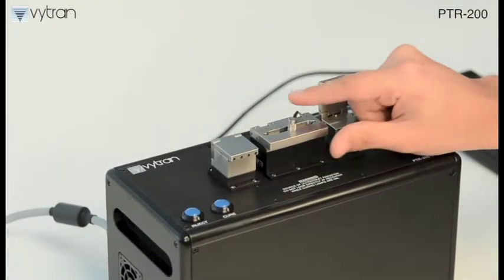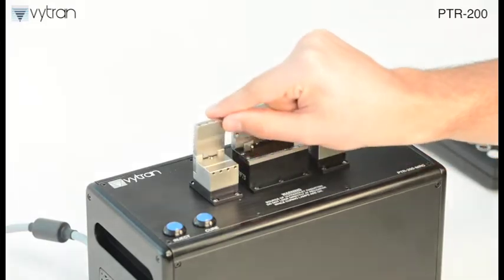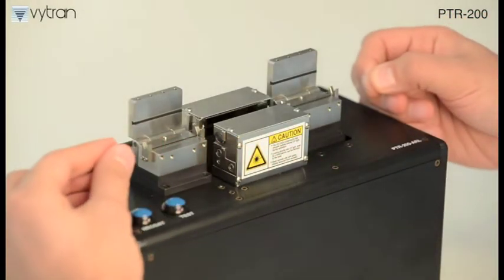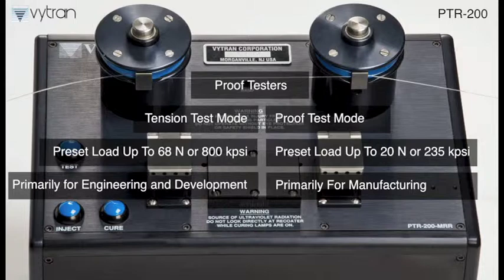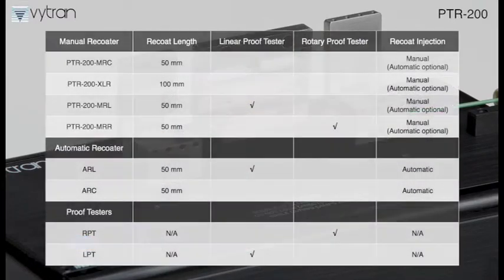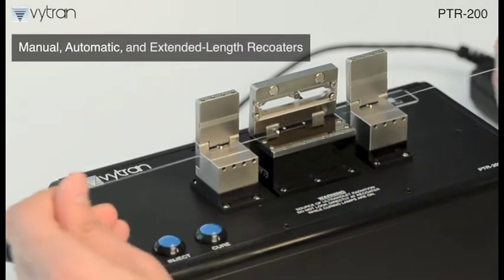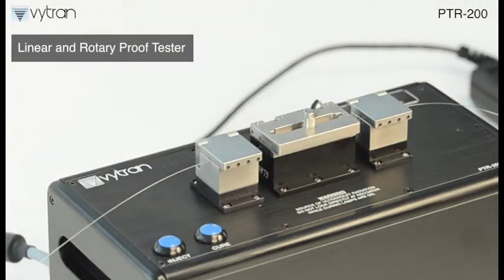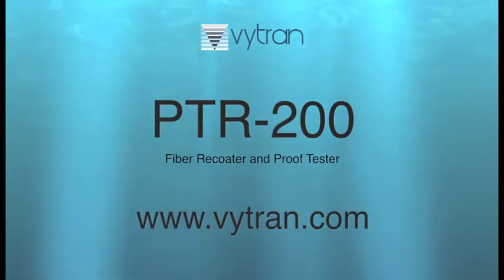PTR-200 Series Fiber Recoaters and Proof Testers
PTR-200 is a family of manual to fully automated fiber recoaters and proof testers for high-volume optical fiber processing. Together our PTR-200 recoaters and proof testers ensure that stripped or fusion spliced fibers retain their original diameter, flexibility and long-term strength. PTR-200 is the most comprehensive and effective line of recoaters and proof testers on the market today.